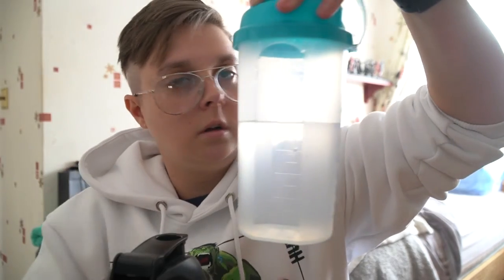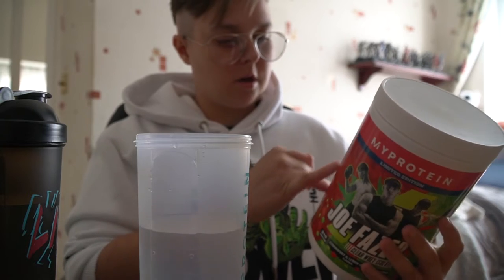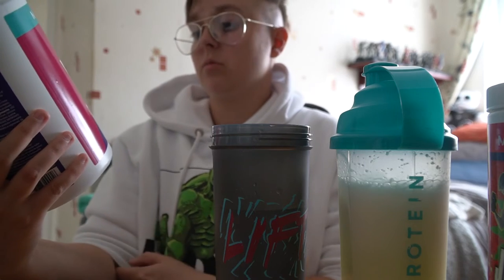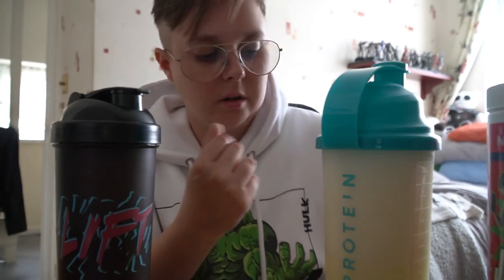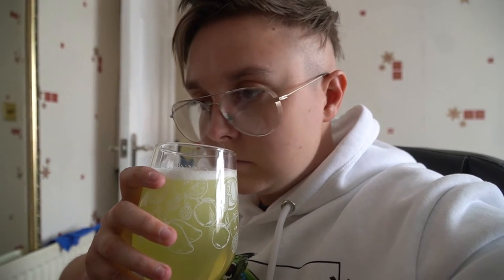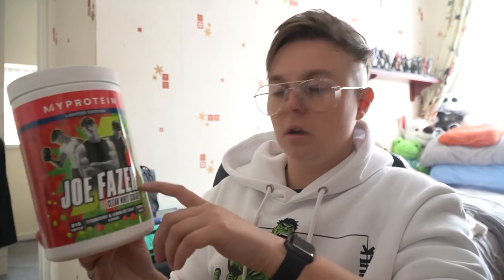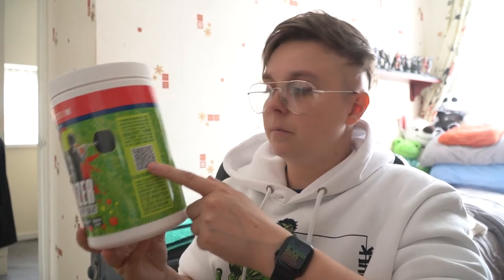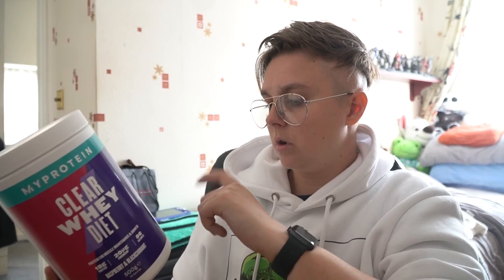MYPROTEIN CLEAR WHEY ISOLATE RELEASES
Liam's Social Media-
Instagram's: lsj_fitness & mediabylsj